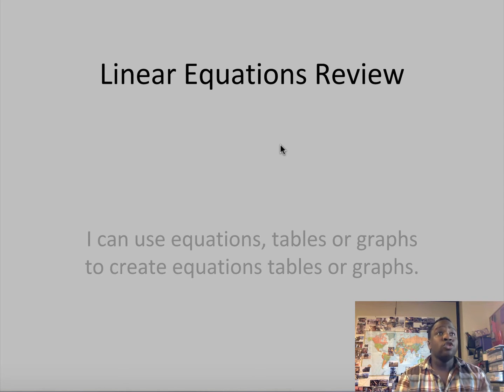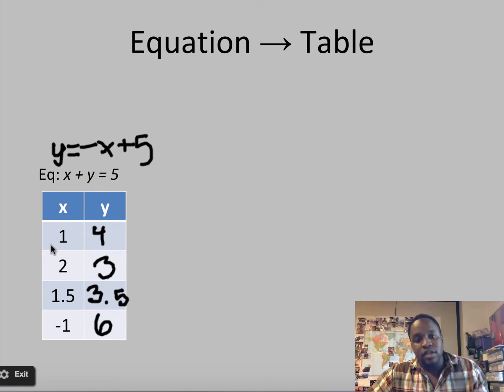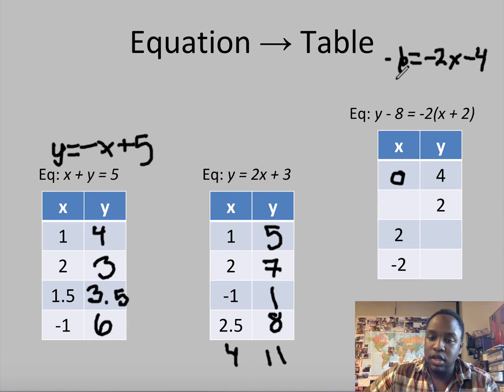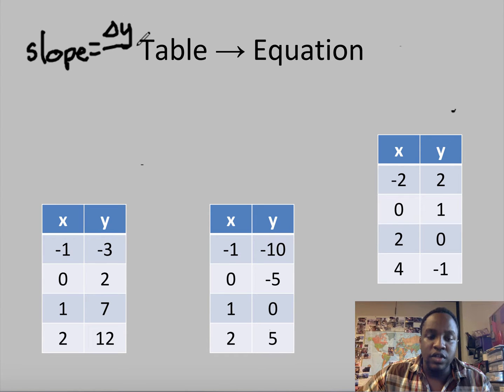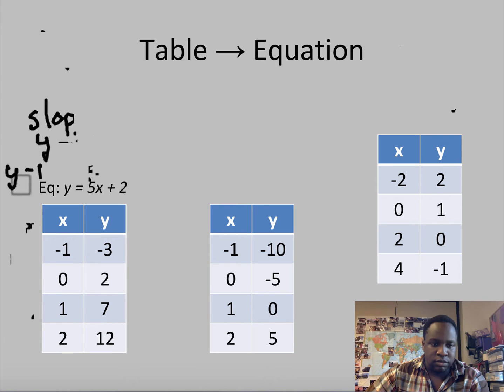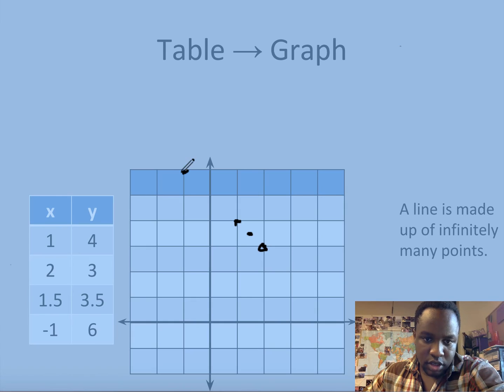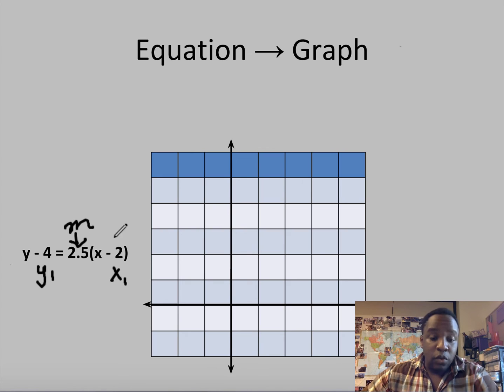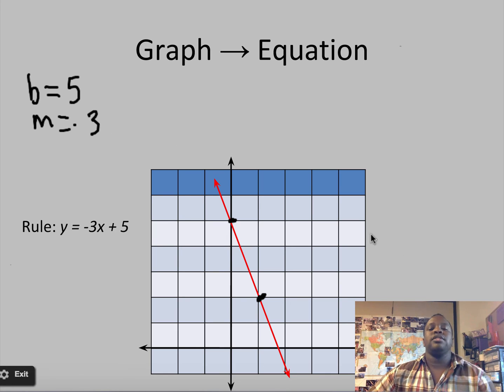4.6A Pre Video